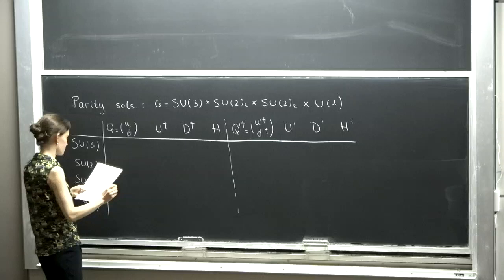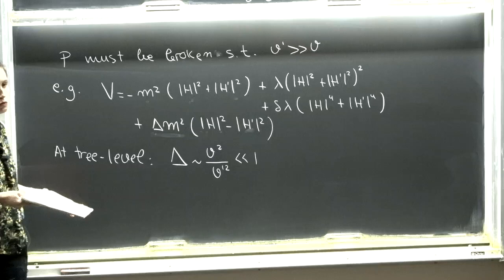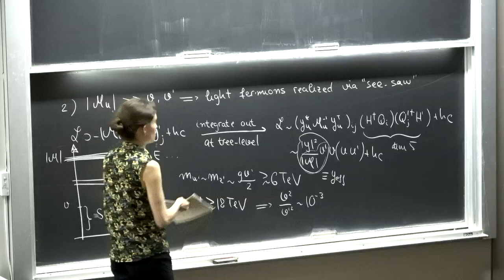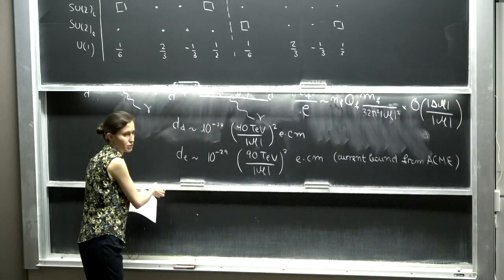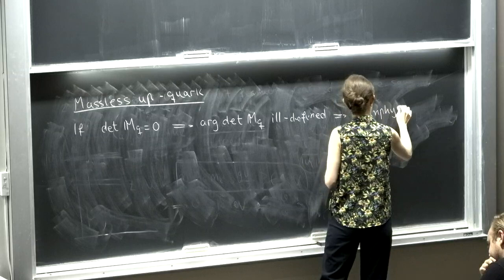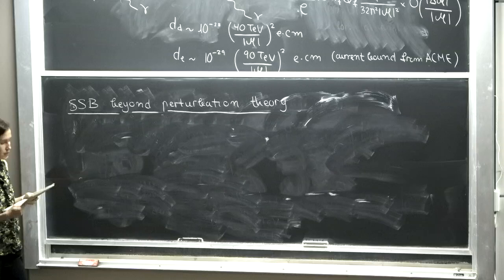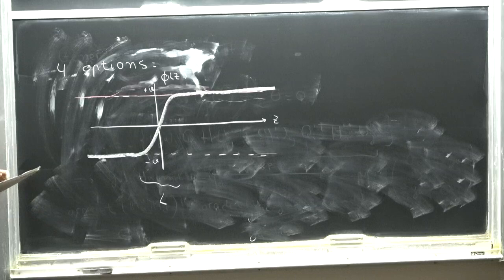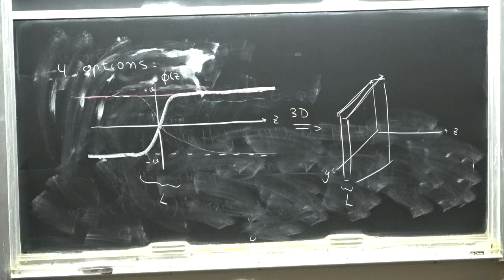Isabel Garcia Garcia Lecture 2 on Particle Physics, Gravity, and Symmetries